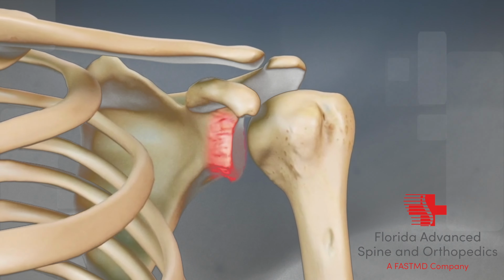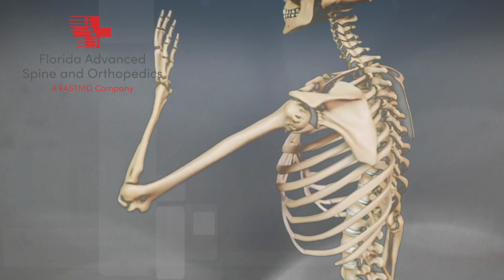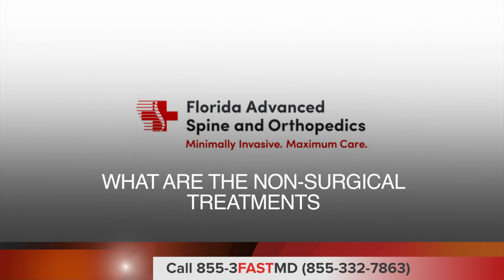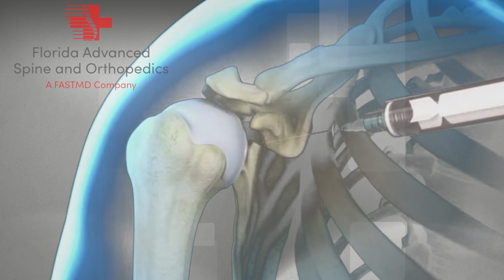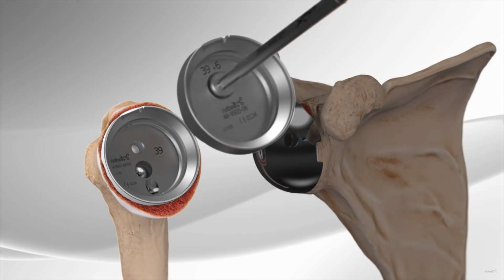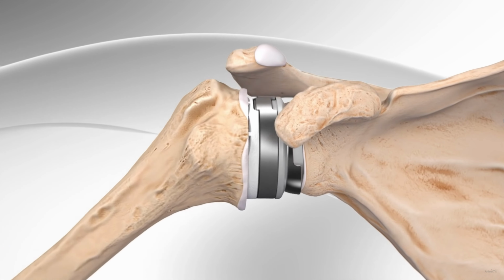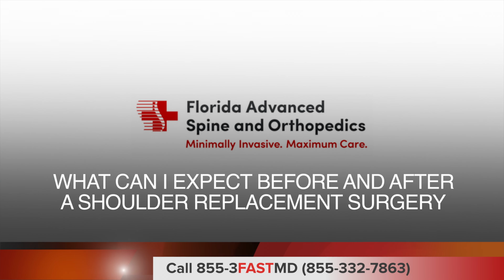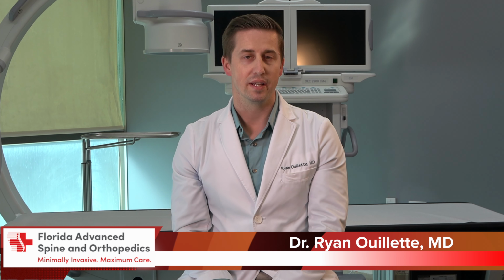Shoulder Arthritis and Treatment: Dr. Ryan Ouillette, MD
Shoulder arthritis is more common in older people, usually over age 50. Younger people can develop arthritis after trauma or other injuries to the shoulder such as a fractures, dislocations or infection. Arthritis can be hereditary as well, which means it can run in families. In this video, Dr. Ryan Ouillette, MD answers common Patient questions questions regarding this diagnosis.